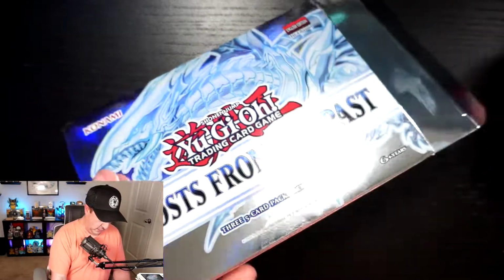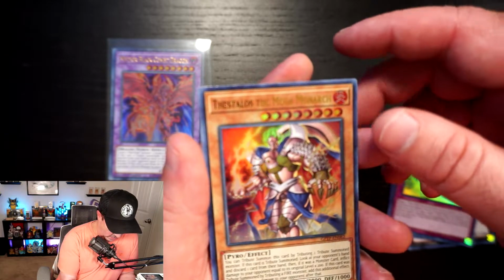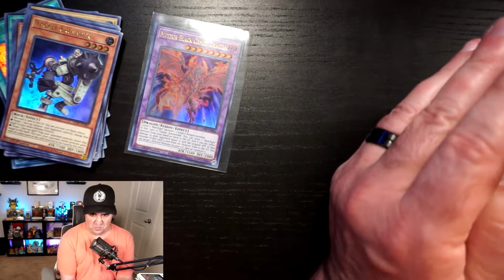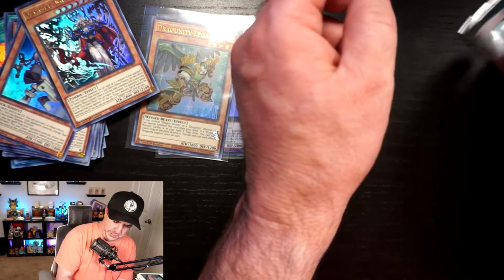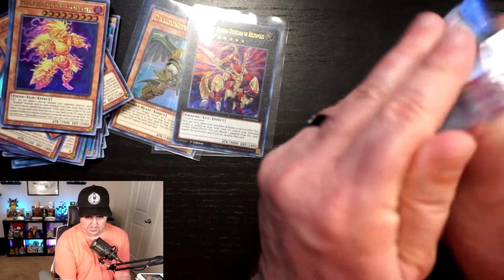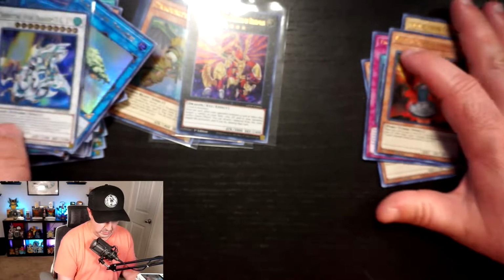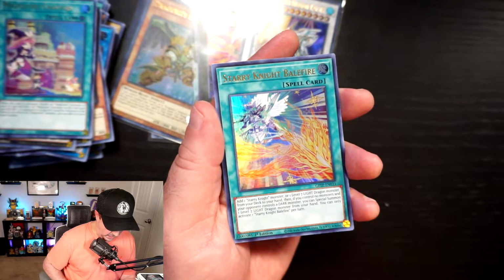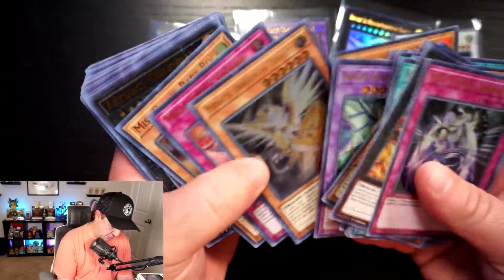HUNTING FOR THE $750 GHOST RARE DARK MAGICIAN | Yugioh Ghost From The Past Opening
Today we are going ghost rare hunting with Yugioh Ghost From The Past!

My Pokemon Card eBay Store

Have something you want me to open on the channel?

Catch more gaming content from me on Twitch!